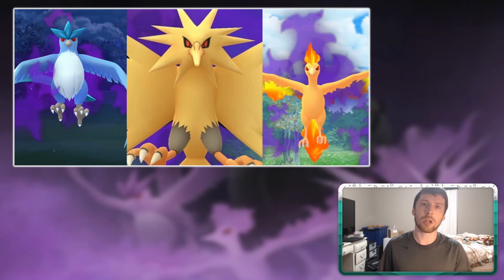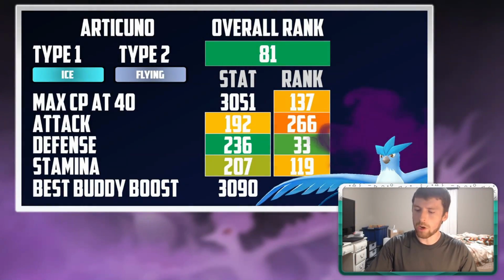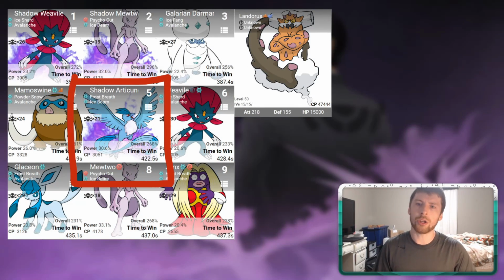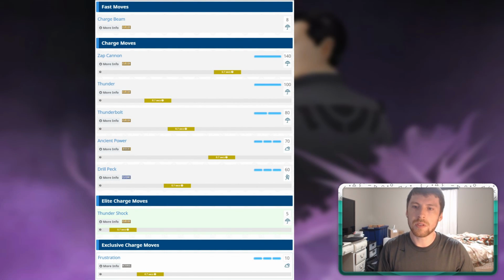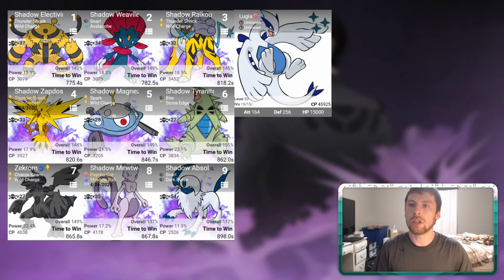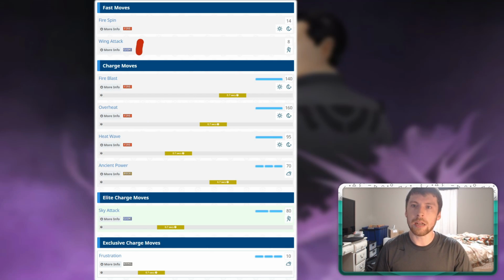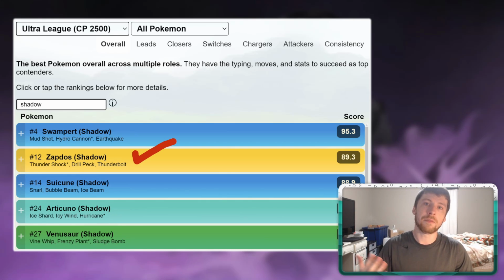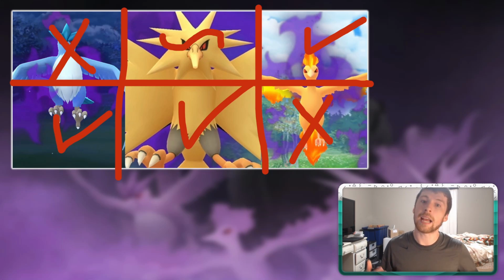Shadow Legendary Birds Deep Dive in Pokemon Go!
Have PVP battle footage to submit? Fill out this form for a chance to be featured!
Support Channels:
➪Phone Swing